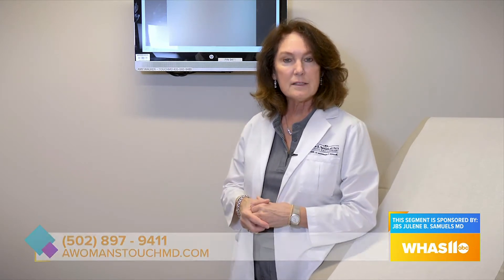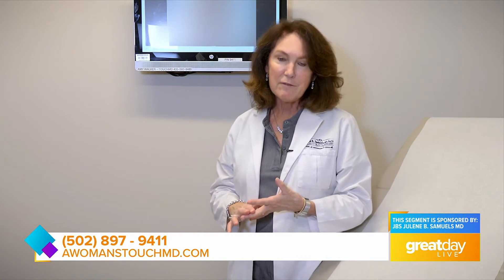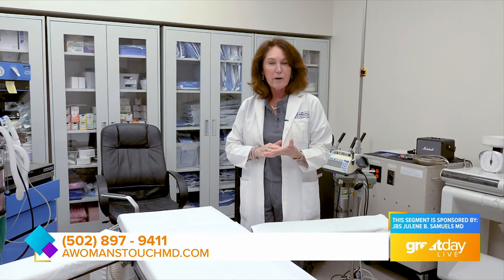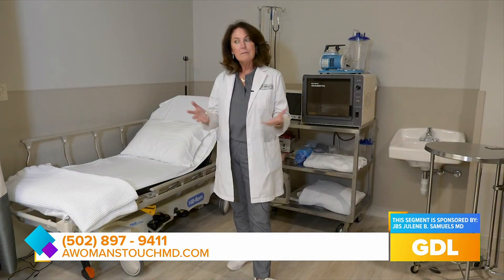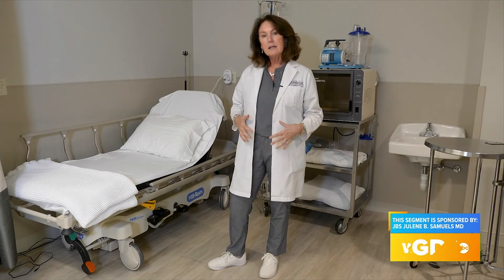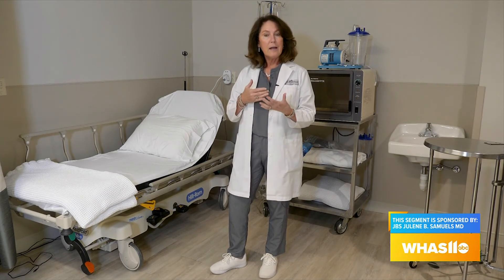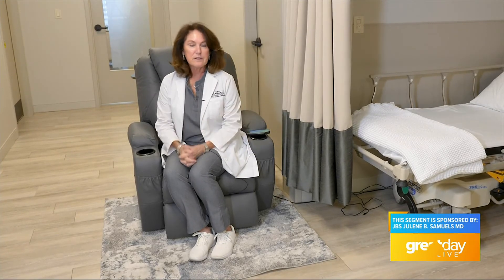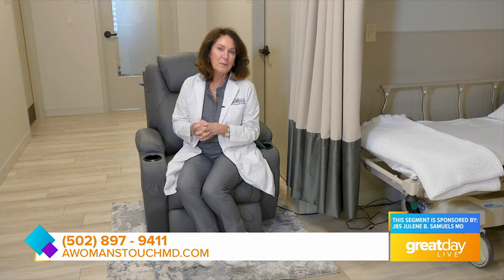GDL: JBS Julene B. Samuels MD on Great Day Live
JBS Julene B. Samuels MD is located at 9419 Norton Commons Blvd Suite 101 in Prospect, KY.